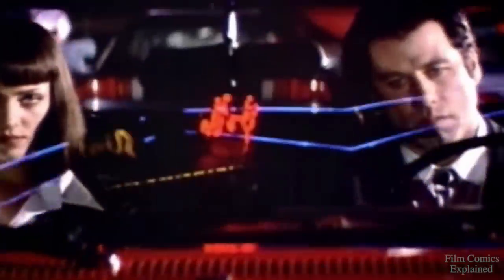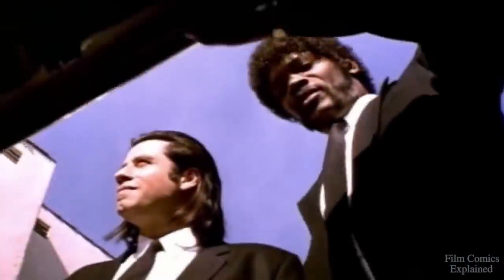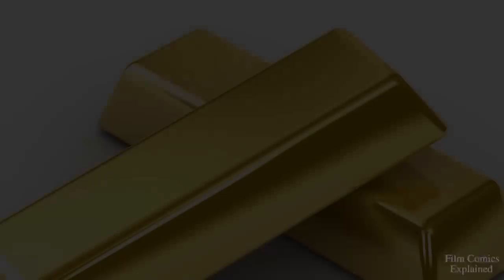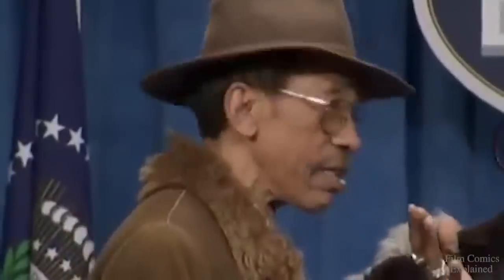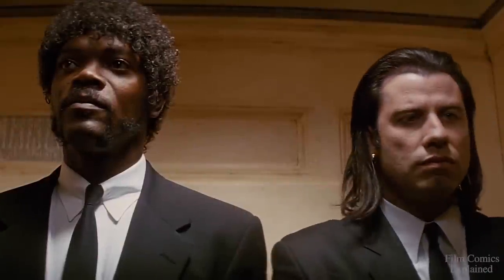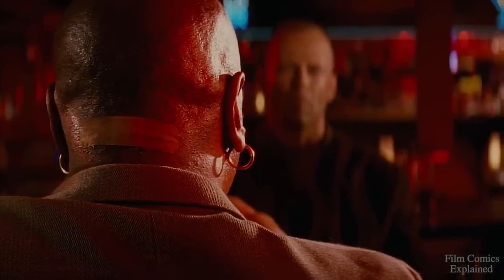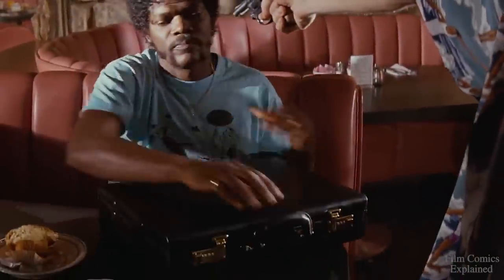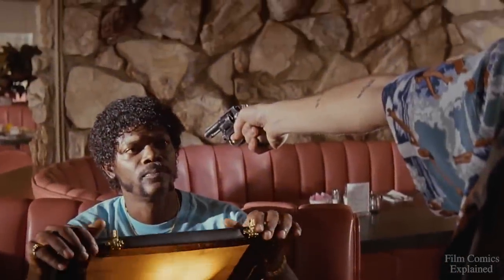What's in the BRIEFCASE? Pulp Fiction Explained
Pulp Fiction is a 1994 American crime film written and directed by Quentin Tarantino, based on a story by Tarantino and Roger Avary. Starring John Travolta, Samuel L. Jackson, Bruce Willis, Ving Rhames, and Uma Thurman.

ABOUT ME
Hey there folks!! My name is Niyat and this channel was created to assist in answering all your questions about Films, Comics and Popular culture in a fun and engaging way!